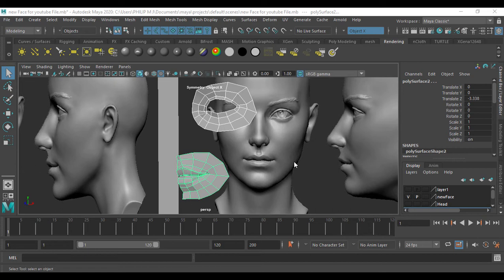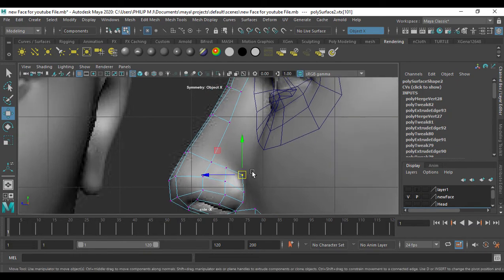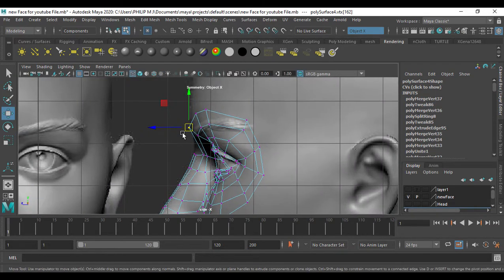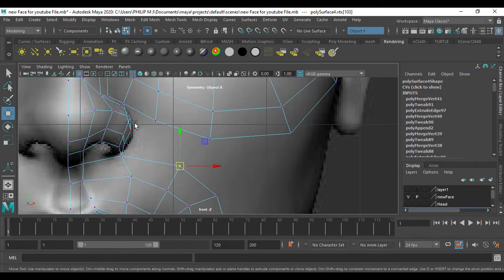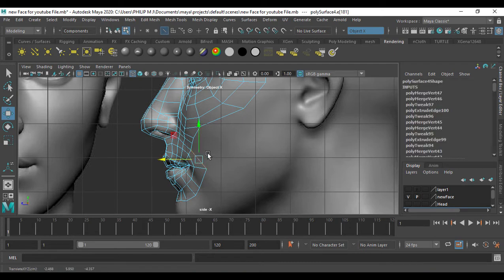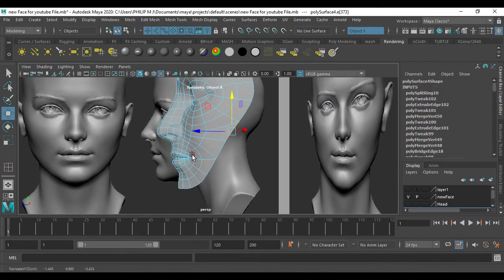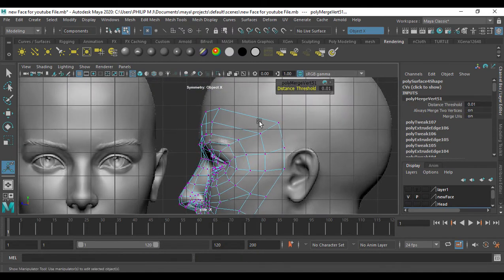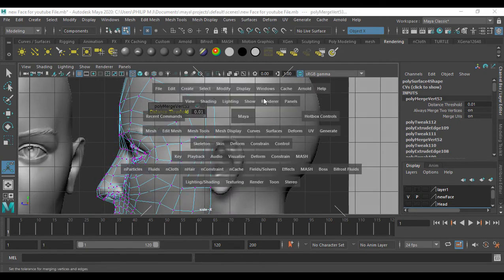MAYA # 3D MODELING TUTORIALS # HOW TO Create HUMAN Face Part 2 - IN EASY STEP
EASY TUTORIALS,

in this tutorial, I used simple steps, easy to learn.